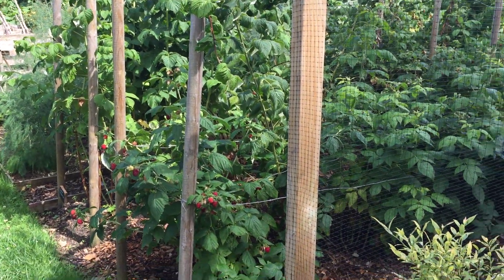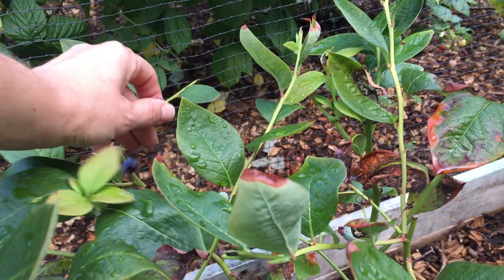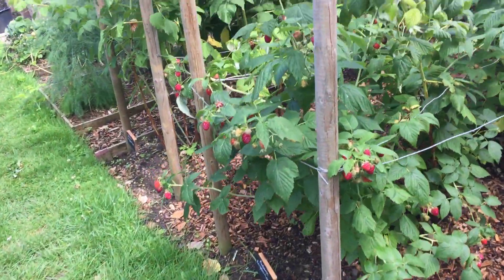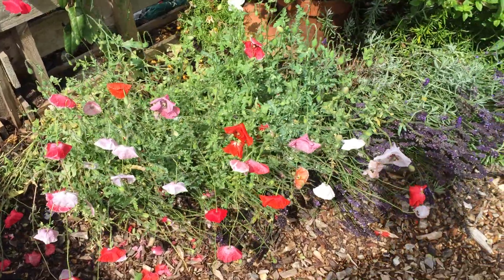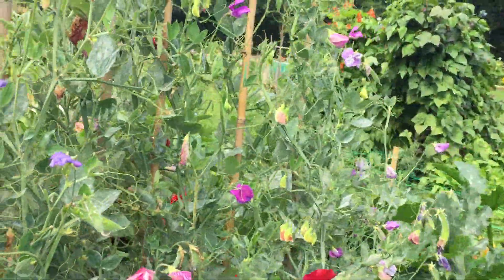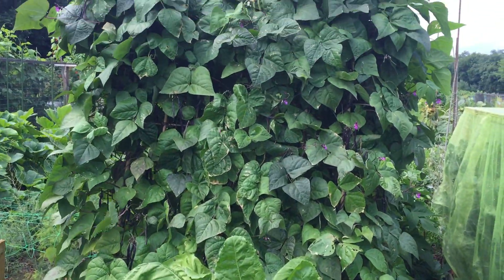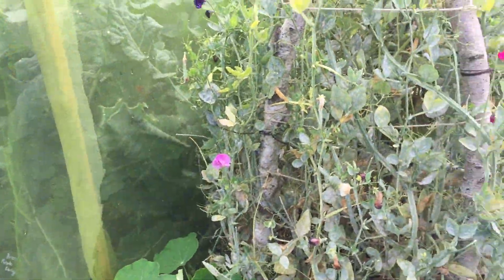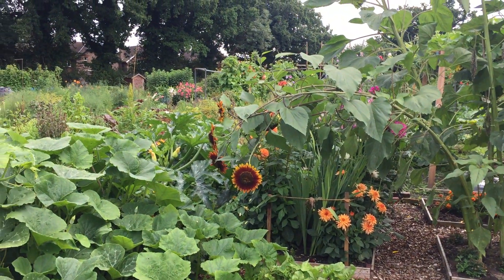Allotment Plot Tour - 26th July 2017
A quick tour of the allotment plot as it has all exploded with growth since my tour at the start of July.

If you are interest in the climbing bean varieties I mention, here are some links to the seeds*: